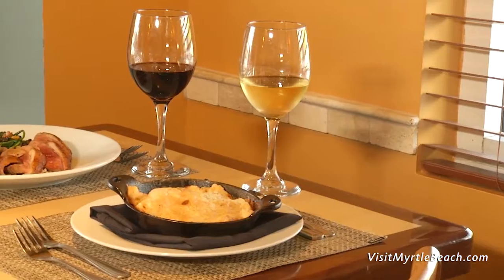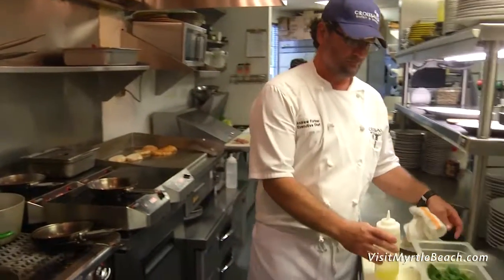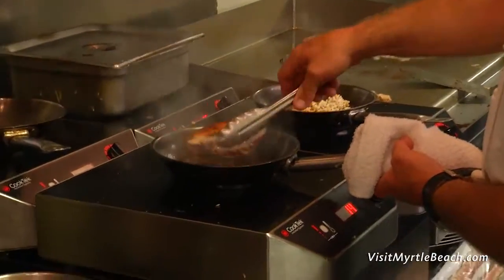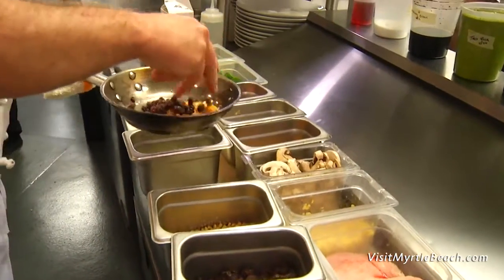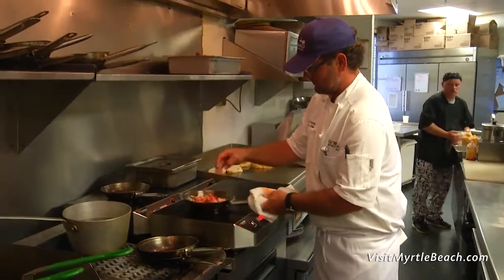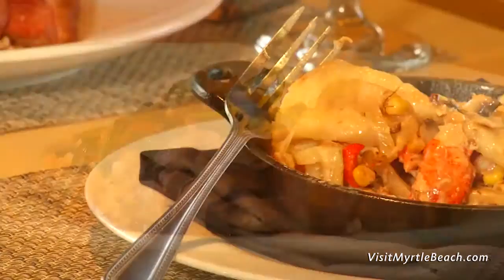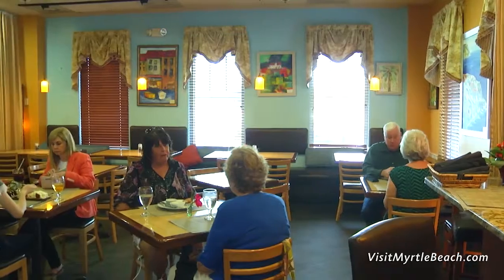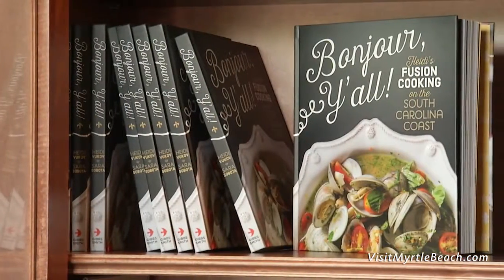Croissants Bistro & Bakery MB, SC Flavor Spotlight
Croissants Bistro and Bakery is a local favorite place to dine in the Myrtle Beach, South Carolina area!